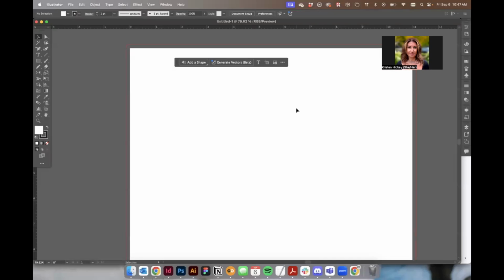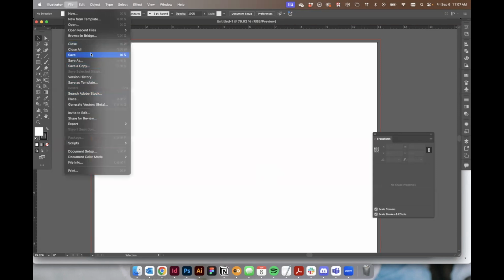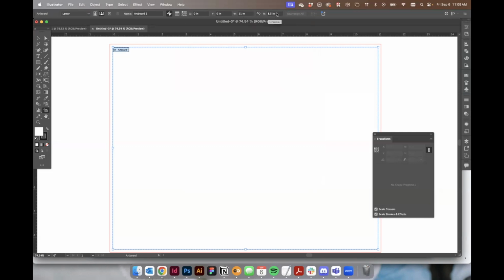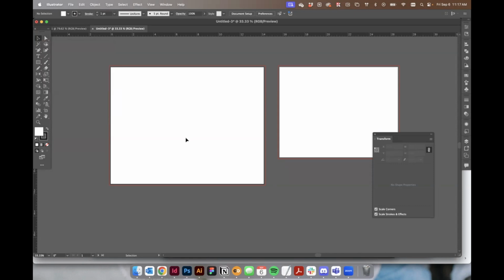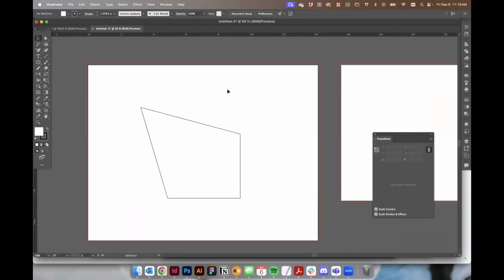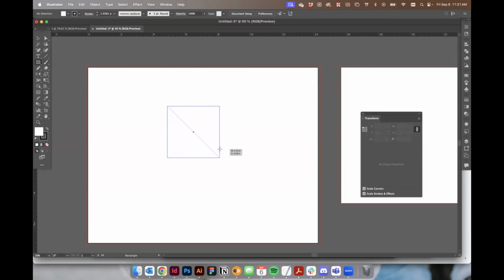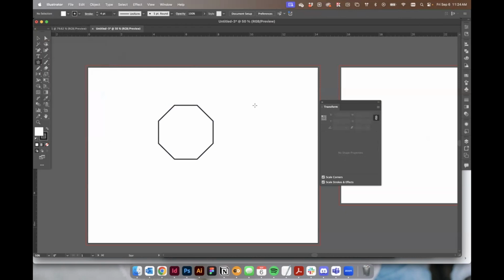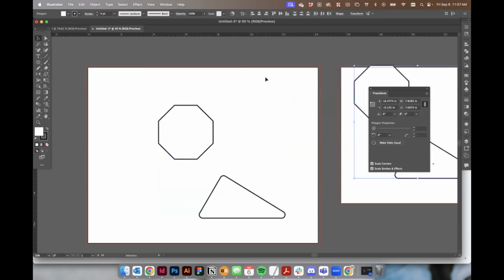UP Illustrator 1 P1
Illustrator 1 - Part 1 Video
Chapters:
0:00 Workspace
2:04 New Document
3:30 Adjust Document Size
6:00 Selection Tool
6:55 Shape Tool & Corner Options
12:59 Lasso Tool